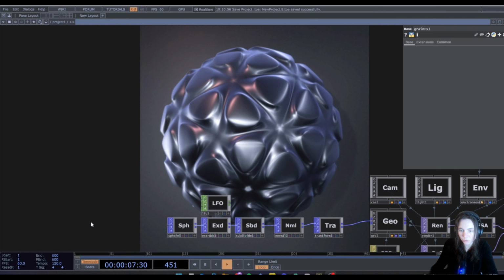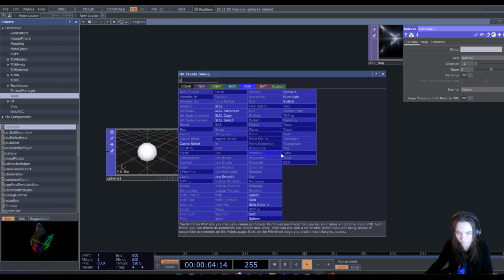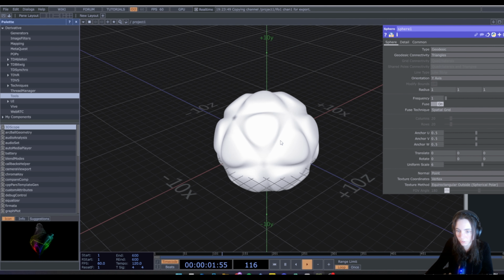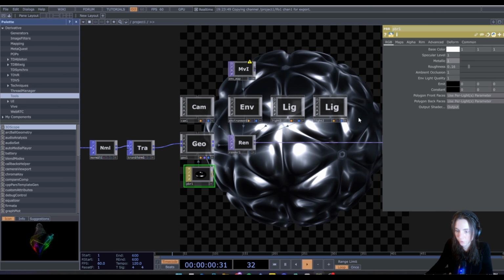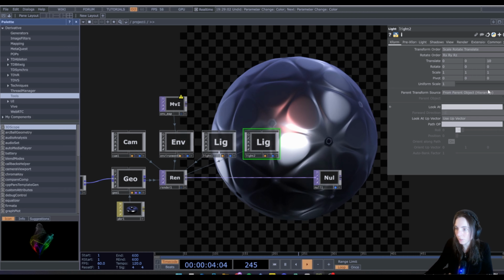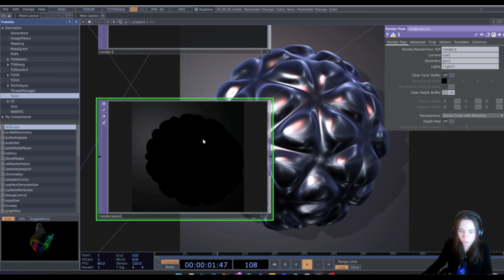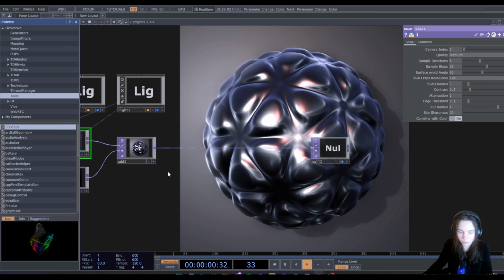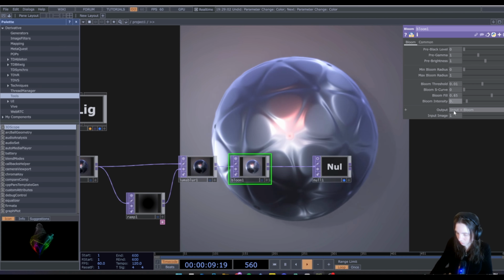TouchDesigner Tutorial: Extruded Chrome Sphere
Dr. Woohoo!
Vojta Rybín
zzzxxxzzz
Junyeol PARK
blowfish
Panic
Burakhan Beşikçi
Kethy Krasimirova
Simon DÜRR
Overthoughtarts
Reina Laplasse
Dan Wilcop
Toi bo
даниэла тапуть
Sascha Hodler
Mathilde Périat
Albert Boix
Alberto Blumenschein
Leong
deadhorse Sonic
julien poidevin
Diogo Moura Santos
nar
Gaymer333